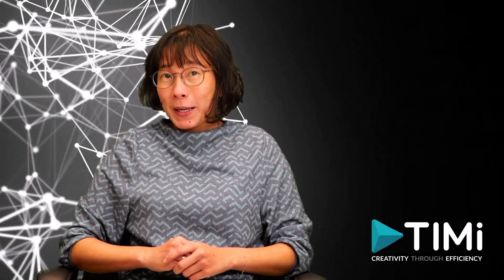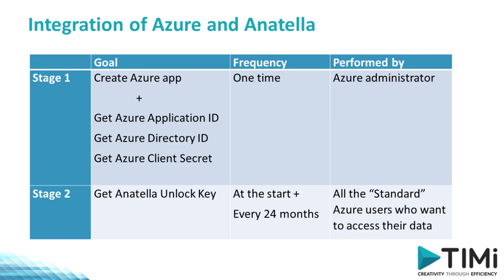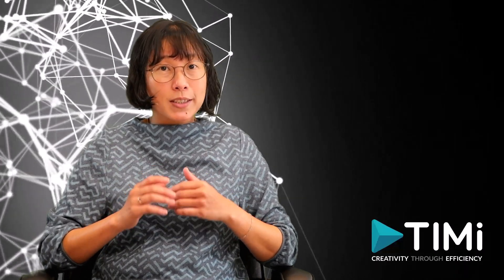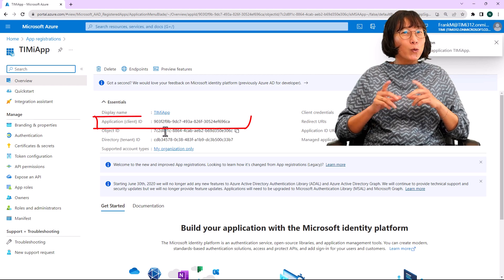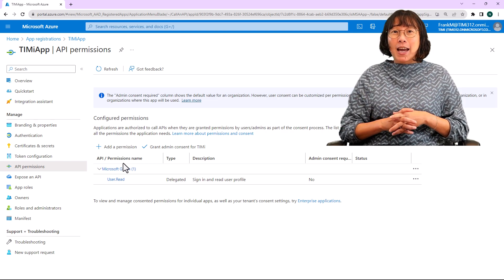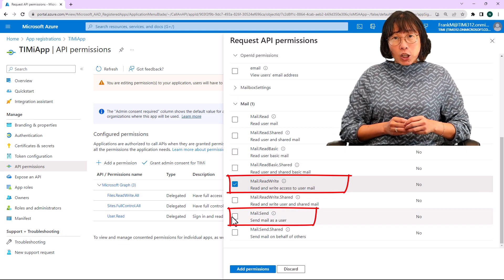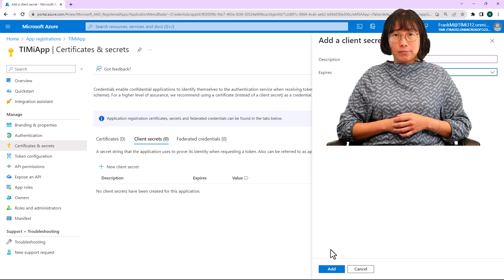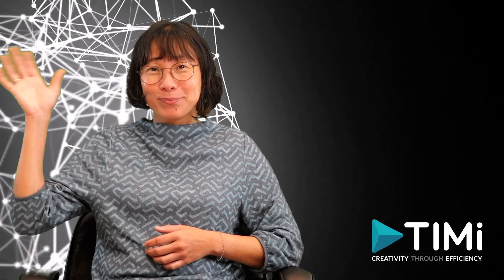Unlock Access to Azure: Part 1/2: Setup the Azure App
To get access to Azure from Anatella you need two tokens:
1. the Azure Application ID
2. the Anatella Unlock Key
This video explains how to get the first token (i.e. the Azure Application ID).

To follow the instructions given inside this video, you need to be an Azure Administrator with the right to create a new App inside Azure.

In the screen named "Register an Application":
* Who can use? Select "Single tenant".
* Click on the "Select a platform" combobox and Select "Web"
* Add this url in the "Redirect URIs":

00:00 Intro
00:31 All Anatella Connectors to Azure
02:16 The two tokens required to unlock access to Azure
04:29 Get the first Token and setup the Azure App
05:06 First step: Create the Azure App
06:58 Second step: Grant permissions
08:31 Grant permission to access Sharepoint Lists
09:40 Grant permission to access Files (in Sharepoint and in OneDrive)
10:17 Grant Permission to send/receive emails
10:50 Grant permission to PowerBI
11:15 Grant Permission to manage user's own contacts
11:44 Summary on the granted permissions
12:09 Third and Final Step: Get your Azure Client Secret
13:38 Outro